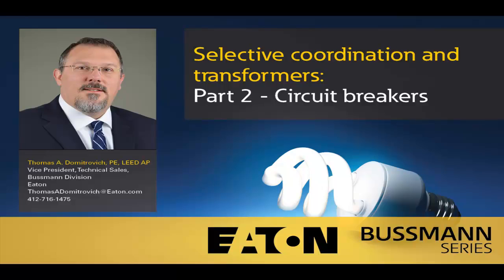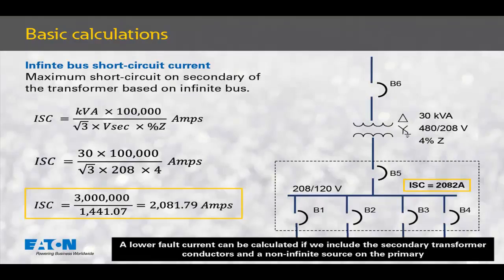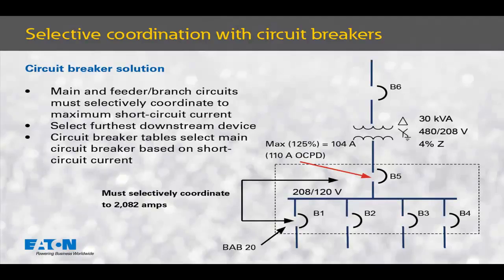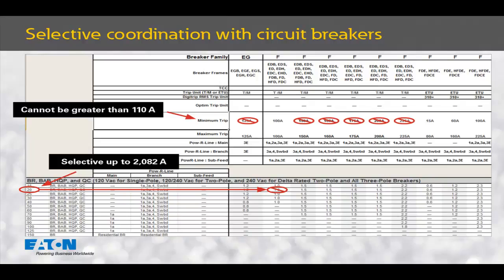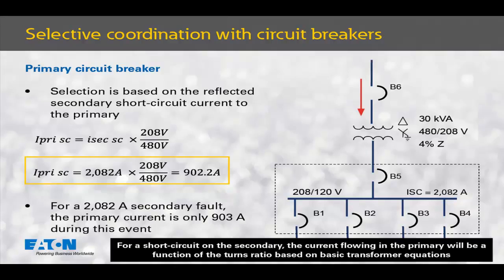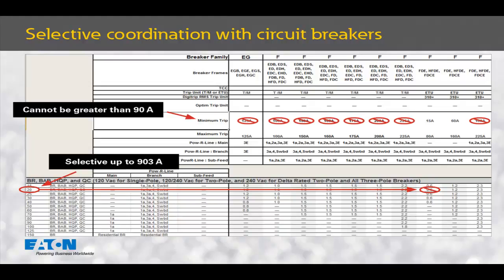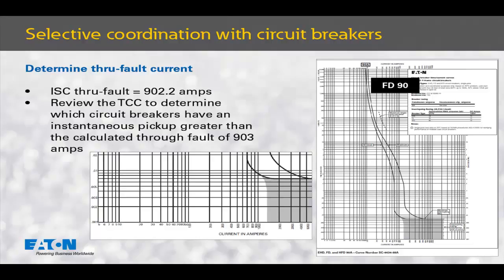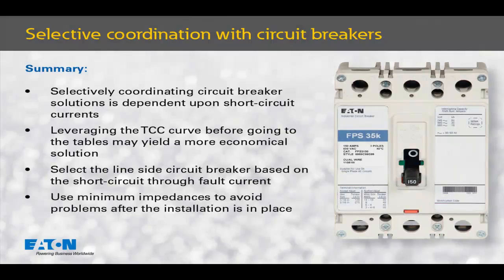DiscountFuse.Com - Bussmann Selective coordination and breakers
If you have any questions or needs please visit our